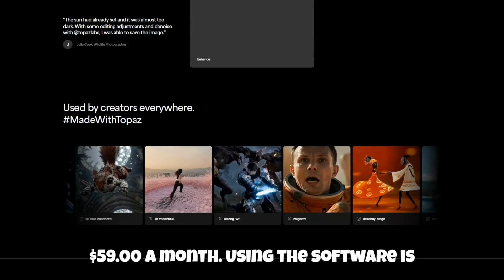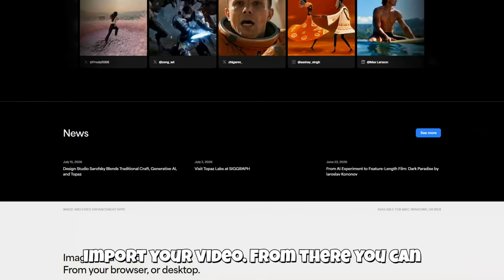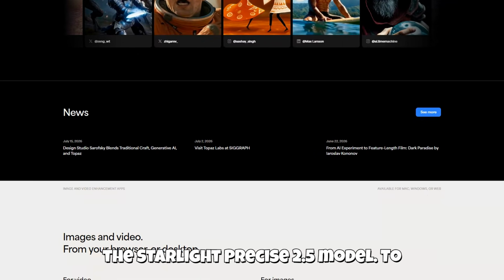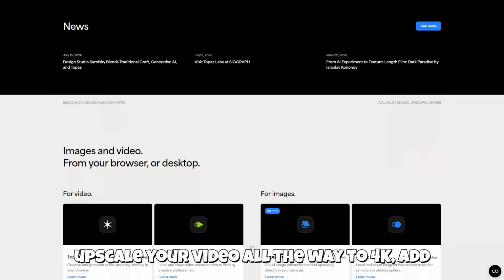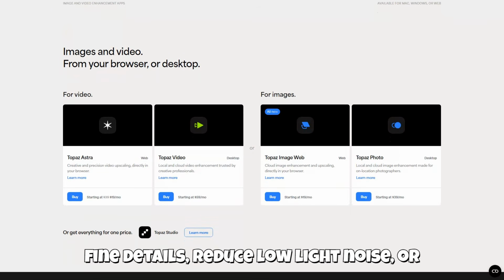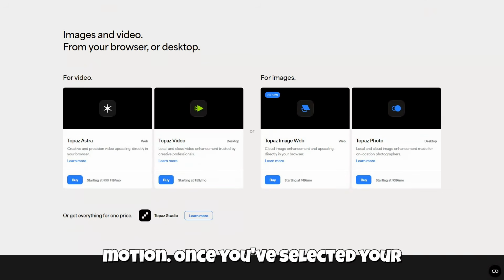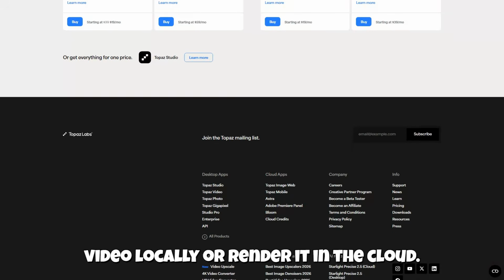How to Use Topaz Video AI to Upscale Videos to 4K in 2026 (Easy Tutorial)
Learn to upscale videos to 4K in Topaz Video AI 2026 for content creators, video editors, filmmakers, and professionals. Perfect for improving low-resolution footage, sharpening details, reducing noise, and enhancing video quality with AI.